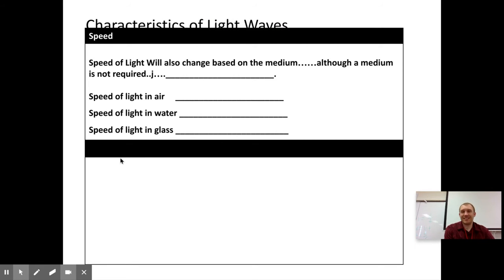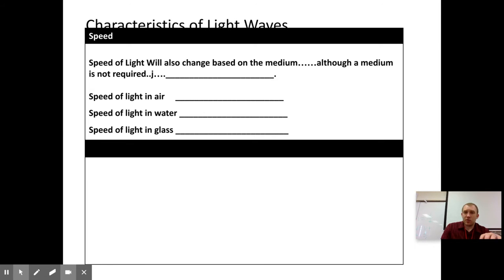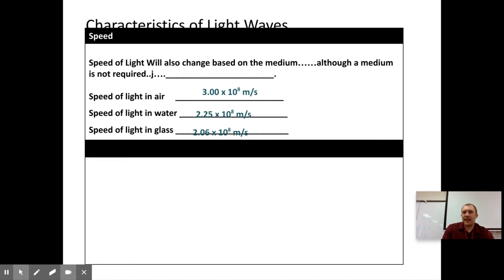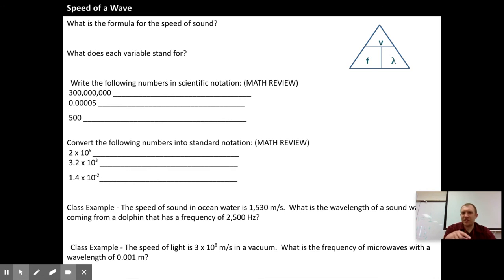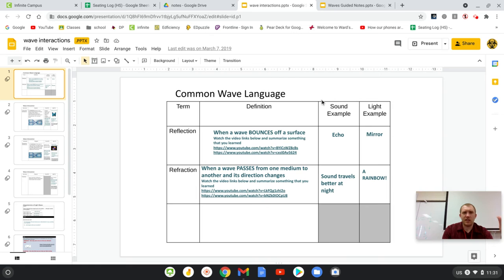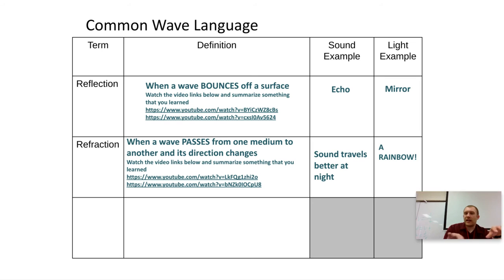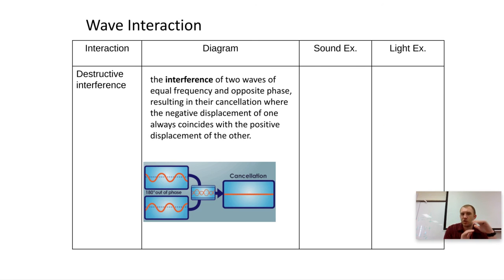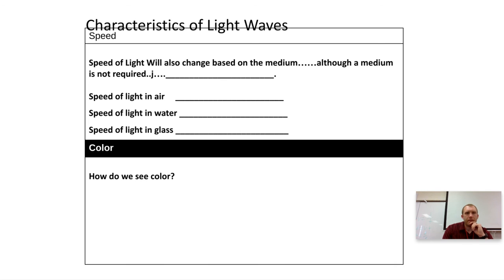waves notes 3